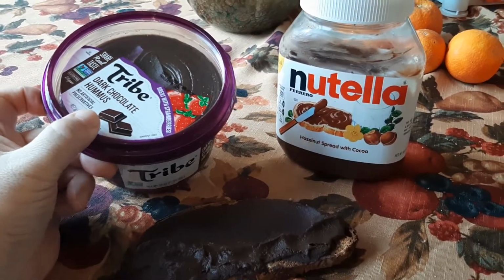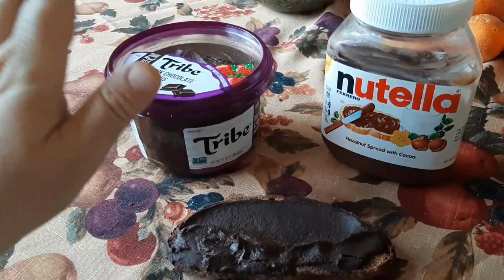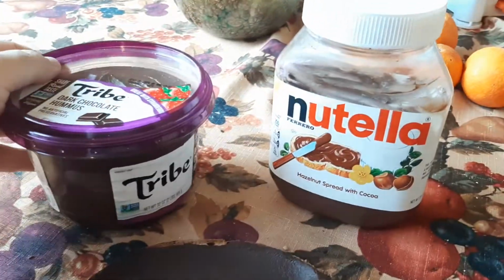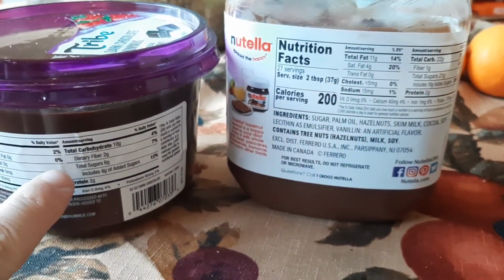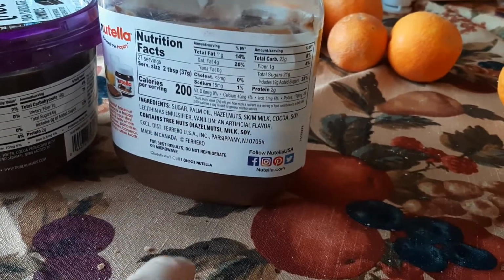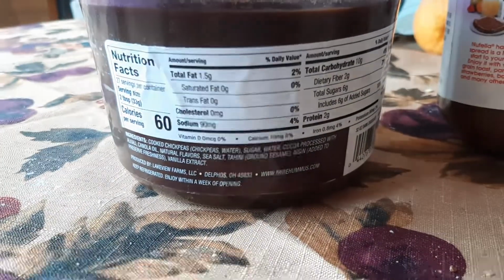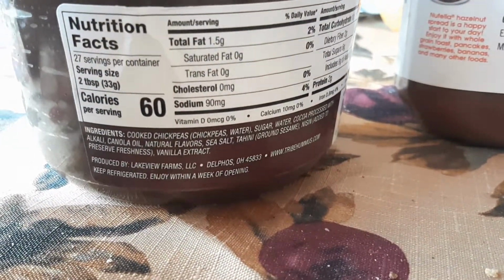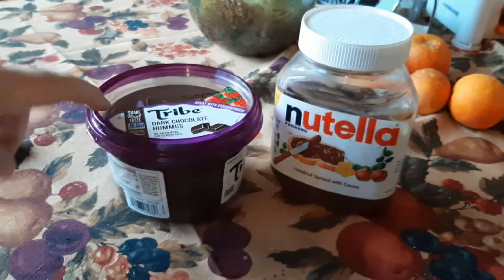242. Tribe dark chocolate hummus vs Nutella review healthier healthy choice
Links to tried and true things I use:

CORONAVIRUS
Disinfecting Atomizer Fogger

7th Gen Disinfectant

Automatic Hand Sanitizer

Sanitizer Wipes

Face Shield

3ply Mask

Neck Gaiter

Ihealth PT3

PT3 Case

Temperature Gun

Pulse Oximeter

CAMERA
KimWipes

Gaff Tape

DJI Osmo

Ronin S

Ronin M

Wooden Camera ARRI Alexa Mini Cage

Blackmagic Design URSA Mini Pro 4.6K

ARRI Alexa Mini Dtap Power Cable

Alexa Mini Dual Channel Audio

Alexa Mini Single Channel Audio

Fischer 3 Pin D-tap Splitter

Alexa Mini Power Supply

Video Light RGB & 3200K-5500K

SMALLRIG Handgrips

Shoulder Pad Base Plate Rails

Ultralight Arm
SMALLRIG Articulating Magic Arm

1" Ball Clamp

8" Double Ball Arm

Ballhead ARRI Locating Pins

CAMPING
EDC Sling Bag Backpack

Tactical Backpack

Water filter

MSR dromedary

Cnoc Vecto

Cup Pot

Utensil set

Pocket Penlight

Flashlight AA 3 mode

Boonie Hat

DETOX
L-Methionine

Phosphatidyl Choline

GROOMING
T-Outliner

Flowbee Haircutting System

Flowbee Spacer Kit

HEALTH FITNESS
Protein Powder

Tim Tam Massage Gun

Pill Case

Vitamin D3

Omega 3 Fish Oil

KITCHEN
Juicer

Digital Scale

Tramontina Enameled Dutch Oven

Pasta Pot

Pepper Mill

Silicone Tongs

Basting Brush

7" Bowl Scraper

5" Dough Scraper

Bread Lame

7th Gen Cleaner

Pan Scrapers

Chainmail Scrubber

Tactical Rip-Away EMT Pouch

Trauma Bleed Kit

Chest Seal

Israeli Bandage

Abdominal Pads

Emergency Blanket

HOME
Garage Door Lube

MOTORCYCLE AUTOMOTIVE
Tire Pressure Gauge

Tire Inflator

Battery Tender

SELF DEFENSE
Compact Pepper Spray